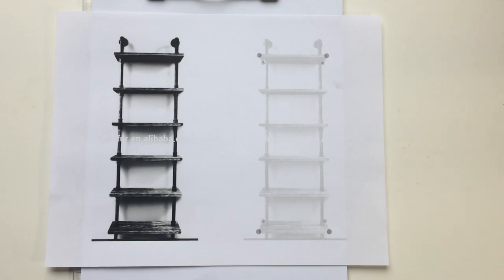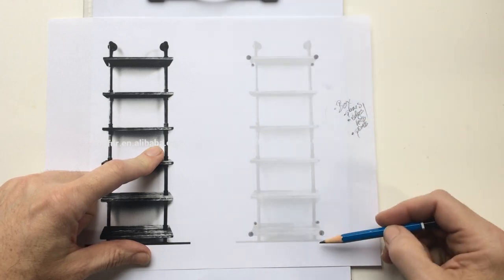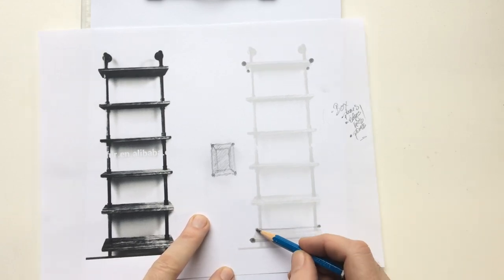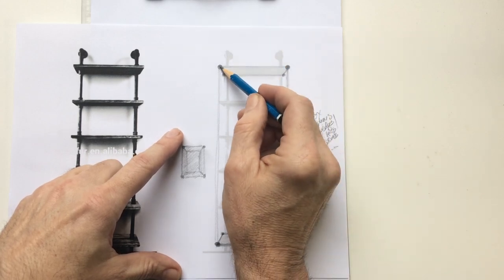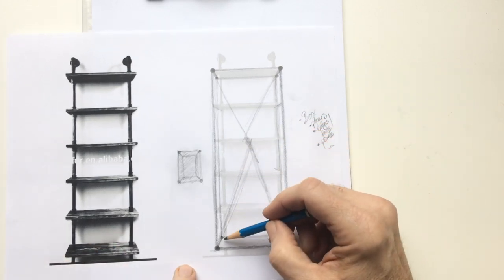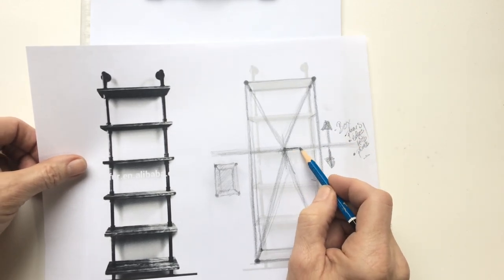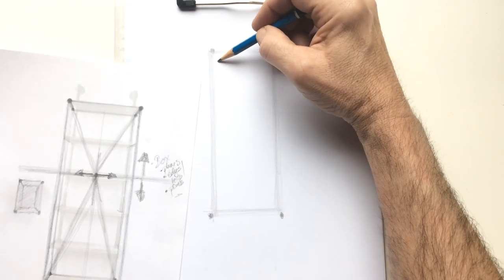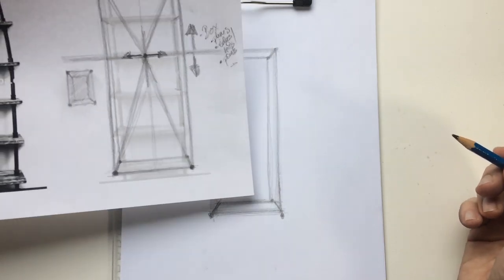Drawing Perspective - Shelves in 1 pt perspective 01